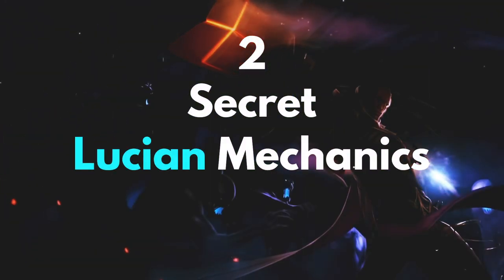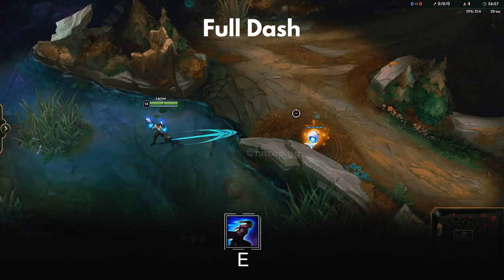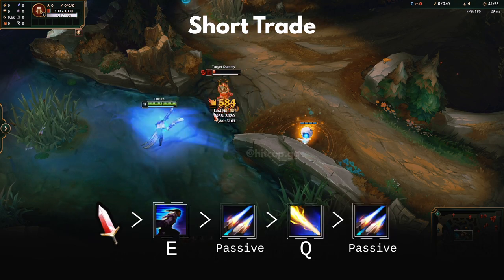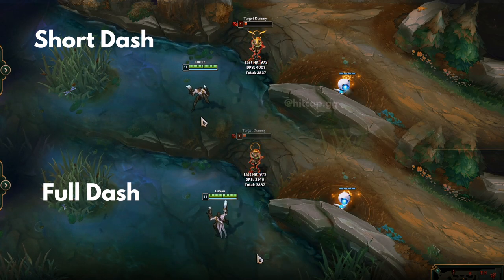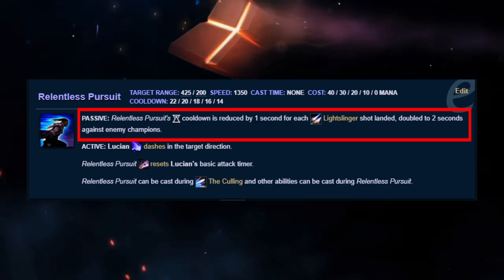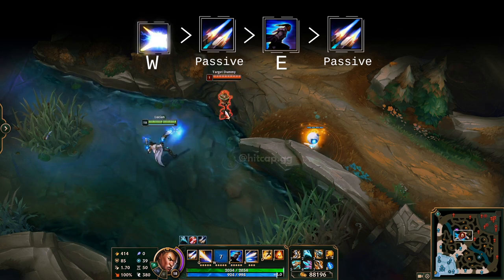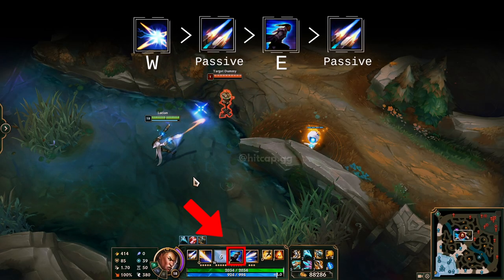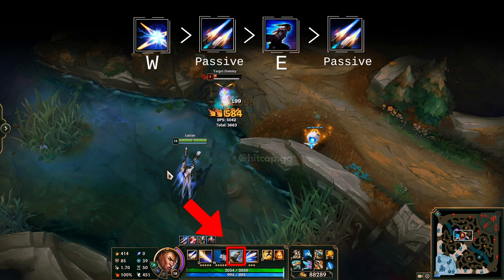Season 11 | Lucian Mechanics you need to know!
Two important Lucian Mechanics you absolutely need to know!